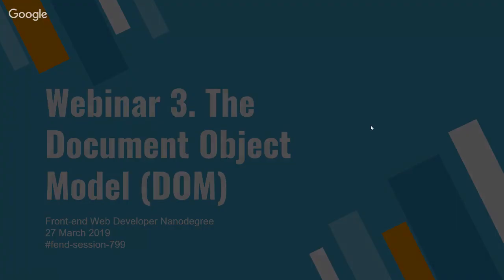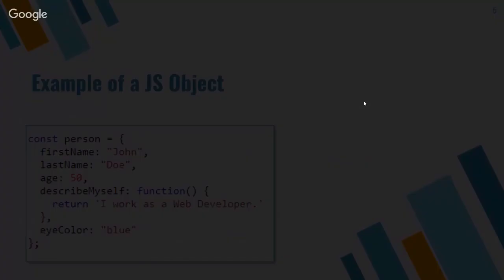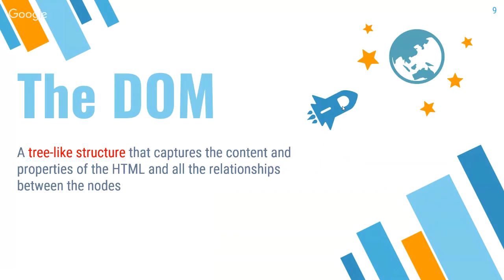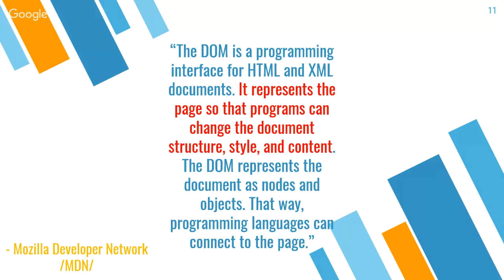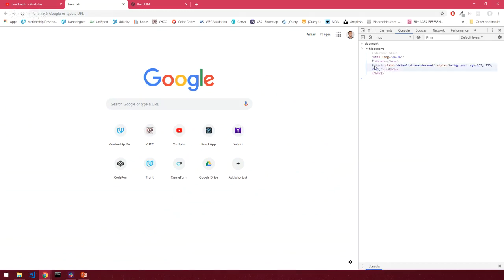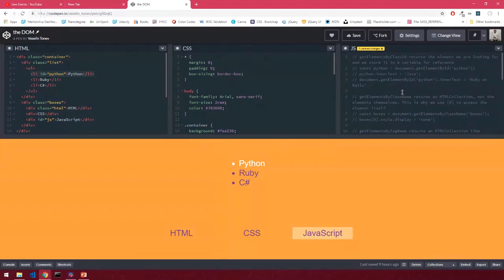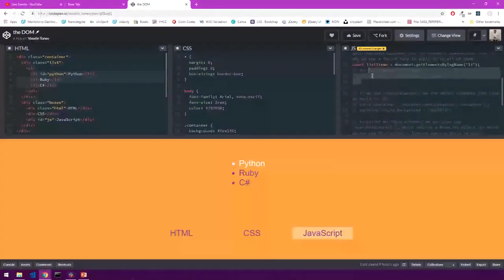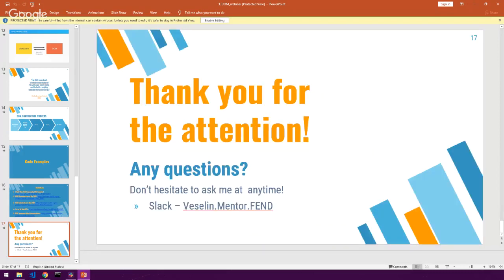Webinar 3. the DOM